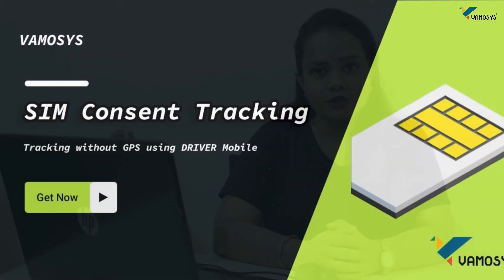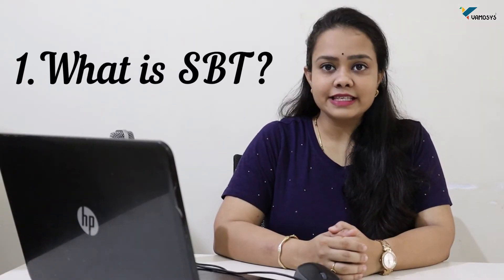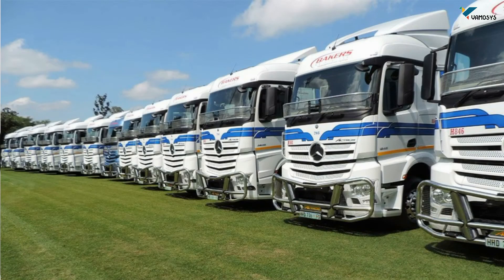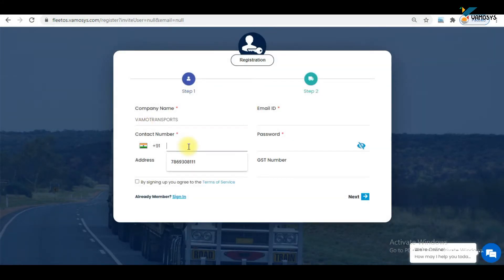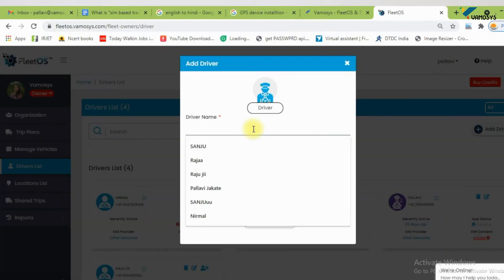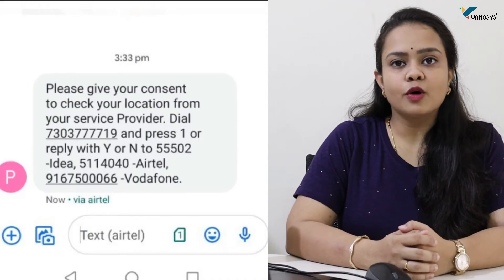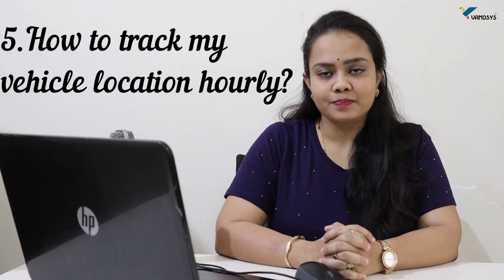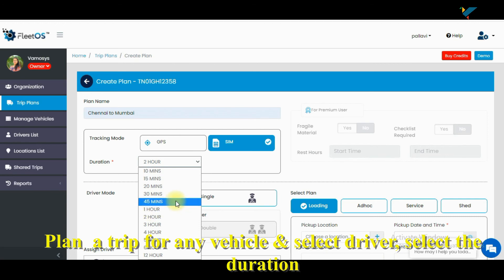What is SIM Based Tracking? | How to use it? | Vehicle Tracking | Fleet Management System | VAMOSYS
Get complete information and details related to SIM-based tracking used in the logistics and transportation sector for vehicle tracking. All your queries are addressed here.

About SIM-based tracking

SIM-based tracking solution helps monitor the trucks based on the driver’s cellular network’s location coordinates. For this application, the drivers have to provide their consent to track the vehicles. This SIM-based tracking solution is ideal for the market/hired vehicles and trucks.

The SIM-based vehicle tracking is designed to track the real-time location of a vehicle for better fleet operations without conventional GPS tracker devices. This SIM-based solution is cost-effective, pay for use – Pay for the days or when services are enabled, no need for term payment as usually done on GPS vehicle tracking solutions.

Features of SIM Consent Tracking

Consent from Drivers before Starting the Trip - No Privacy is Affected
Cost-Effective - No Hardware Installed/ No Monthly Renewal/ Pay per usage Policy
Ideal Solution for Market Vehicles and Hired Trucks.

About VAMOSYS

We at VAMOSYS provide software solutions for vehicle tracking, fuel monitoring and Fleet management solutions (FleetOS). Along with this, we provide basic GPS tracking devices to support vehicle tracking and fuel solutions.

We have been into this GPS business since 2014, we have expanded our business all over India with the best dealers across the nation.